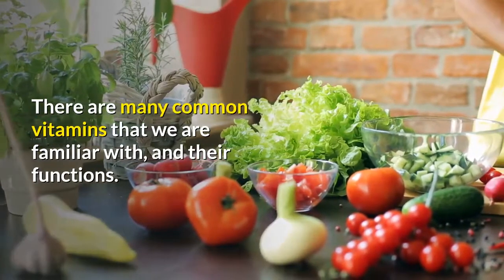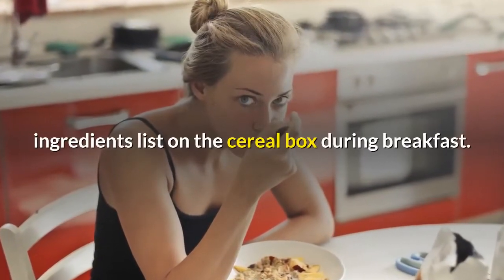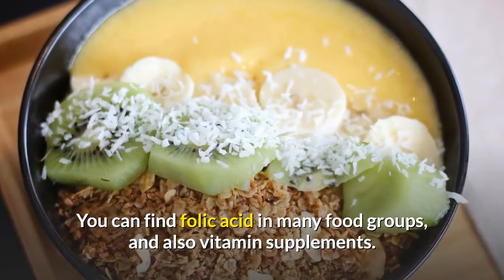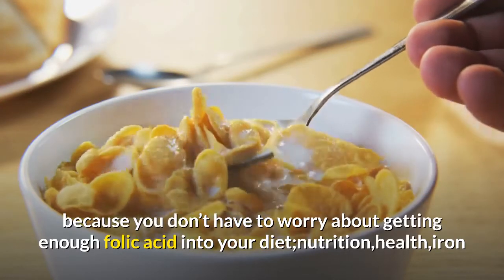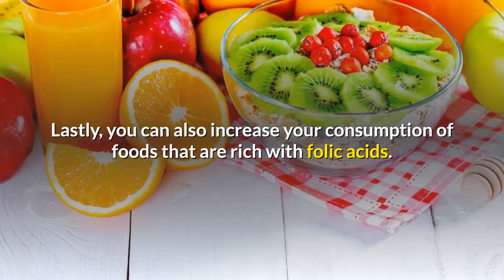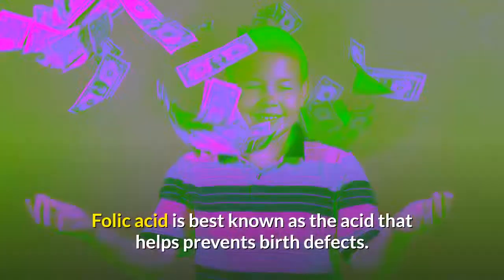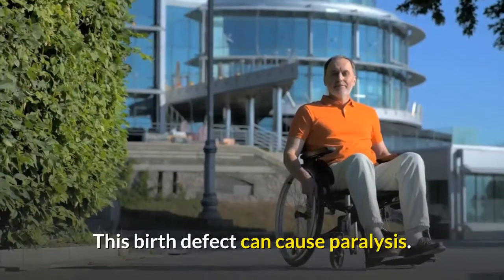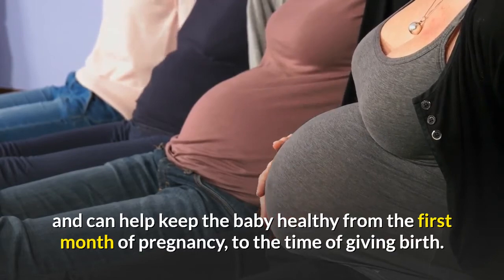How To Maximize Breakfast Cereal Folic Acid Rich Foods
How To Maximize Breakfast Cereal Folic Acid Rich Foods. Everyone knows about vitamins. There are many common vitamins that we are familiar with, and their functions. Vitamin C is known to be good for the skin, while Vitamin A is good the for the eyes. Vitamin D is often called the “sun vitamin”. These are the ones that many people think of when they think of vitamins. However, there is one important one that many people don’t know of. This vitamin is folic acid, and helps create healthy, new cells.

Most people have found themselves staring at the ingredients list on the cereal box during breakfast. The words printed on the back like riboflavin, folic acid, and pyridoxine, are just words to those who don’t know much about vitamins. Your mother has probably advised you to make sure you eat your vegetables, and your doctor to maintain a healthy diet. Both your mother and your doctor, along with the cereal box, are talking about Vitamin B, and a specific group, folic acid.

You can find folic acid in many food groups, and also vitamin supplements. It is advised for women who are pregnant, or could become pregnant take folic acid because it can help prevent birth defects.

You can get enough folic acid in three ways. First off you can choose to take supplements. Must of these vitamin supplements contain 400 micrograms of folic acid. This is a good way because you don’t have to worry about getting enough folic acid into your diet; nutrition, health, iron deficiency, foods are highest in folic acid, maximize breakfast cereal good sources, it was all given to you in a supplement.

Another way is to begin your day with folic acid. Choose to eat a breakfast cereal that is full of folic acids. The label will say it contains 100% of recommended daily about of folic acid, which is 400 micrograms.

Lastly, you can also increase your consumption of foods that are rich with folic acids. These foods include enriched cereal, bread pasta, and other grains. Also, adding orange juice and more green vegetables to your diet is suggested.

No matter how old you are foods that are rich in folic acid are good for you. Not only should mothers or mothers to be take folic acid, but also young girls. This way, when the young girls grown up, folic acid will already be a part of their diet. Folic acid is best known as the acid that helps prevents birth defects. One of the concerns in today’s maternity environment is the large percentage of children born with neural tube defects or NTDs. NTDs happen when the spinal chord of the fetus doesn’t close properly.

Spina bifida is the most common NTD. Spina bifida occurs when a part of the baby’s spinal chord remains outside of the body. This birth defect can cause paralysis. The baby could be paralyzed in the legs, and have problems controlling the bladder or bowel movements. Anencephaly is another defect that occurs among babies. This is considered the most serious NTD. Anencephaly causes a baby to be born lacking parts in it’s skull and the brain eventually dies. Folic acid can help prevent these defects and can help keep the baby healthy from the first month of pregnancy, to the time of giving birth.